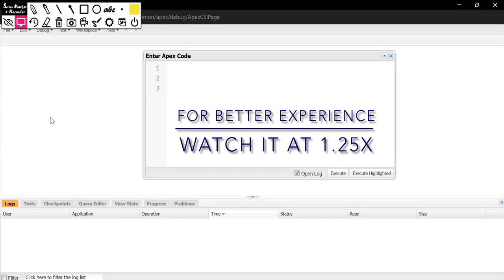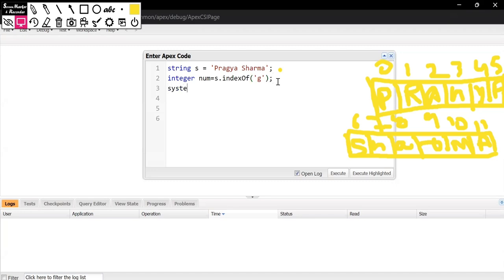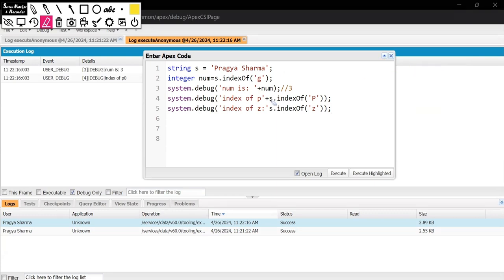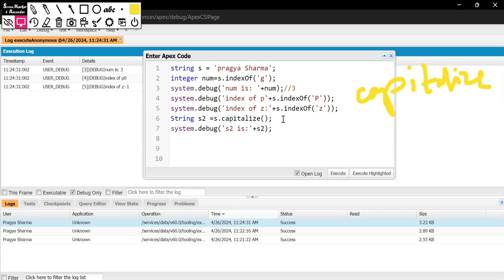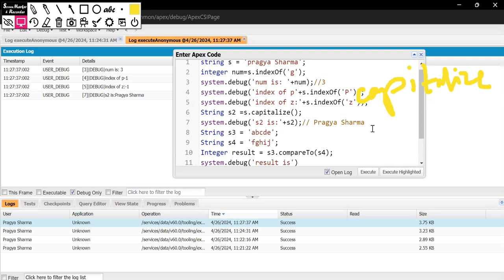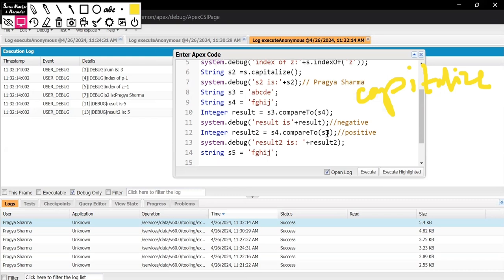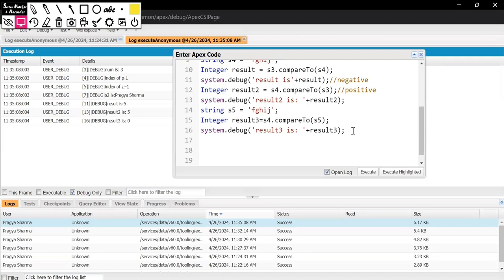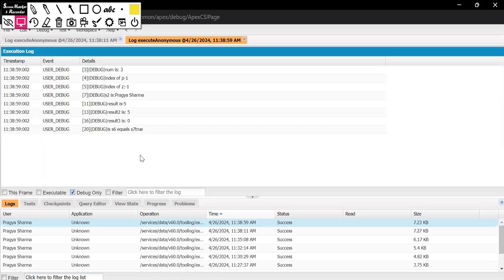String class with example || Salesforce Apex for Beginners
In this video we will going to study string class with various example